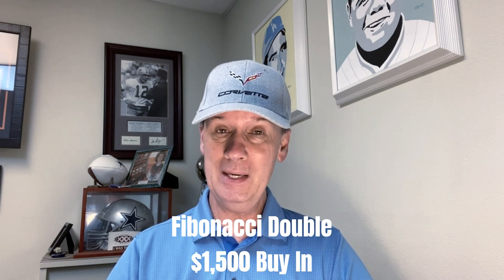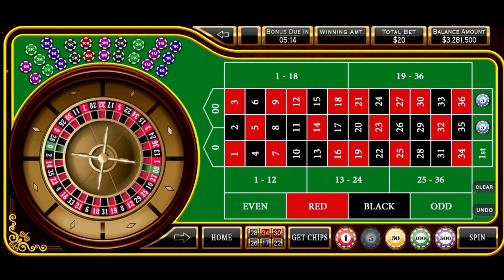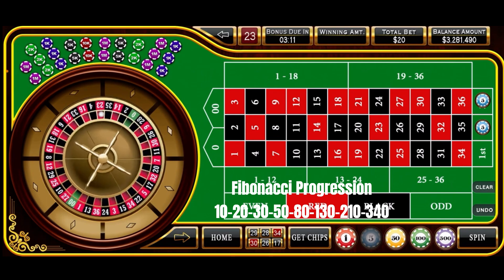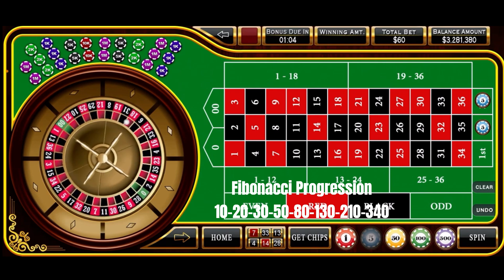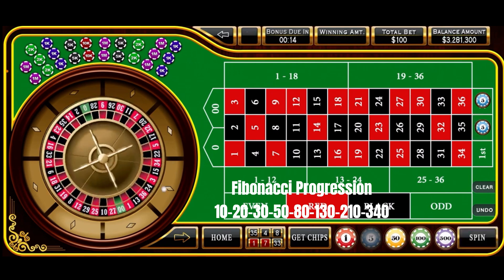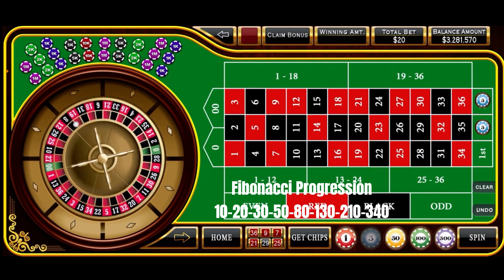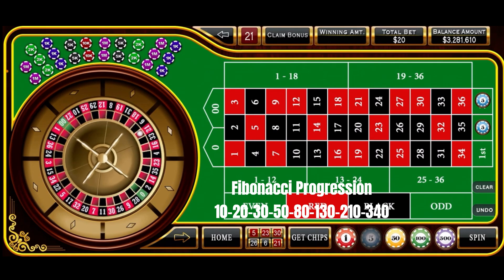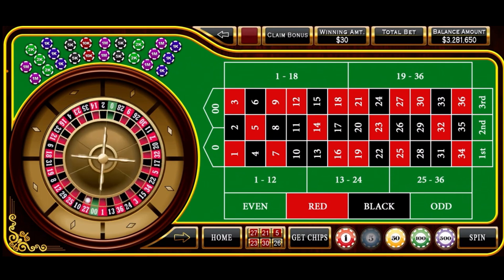Fibonacci Double- A Kinder, Gentler, Fibonacci Progression!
More board coverage + a slower Fibonacci progression = a nice win!